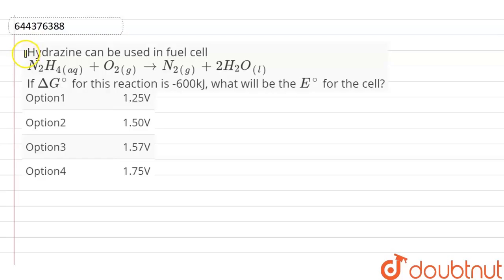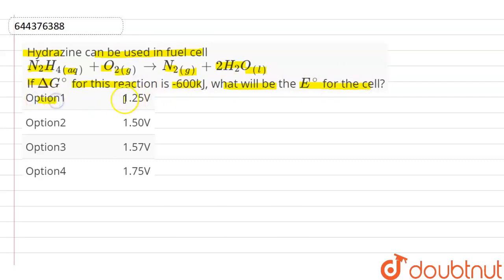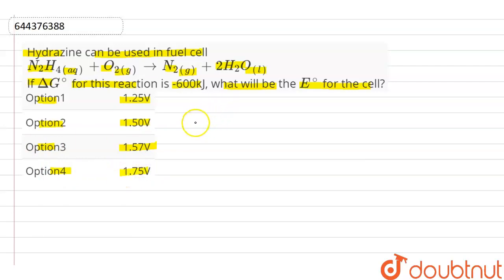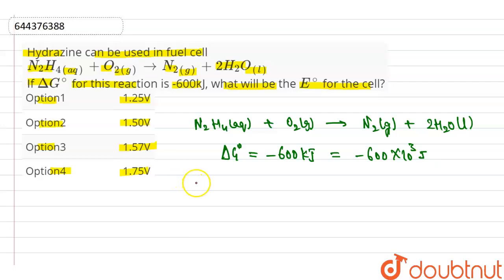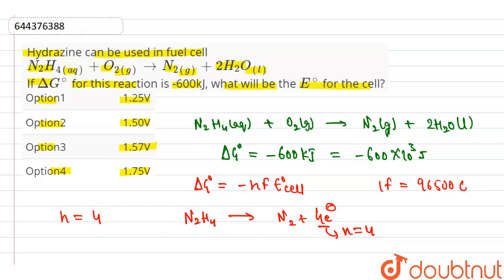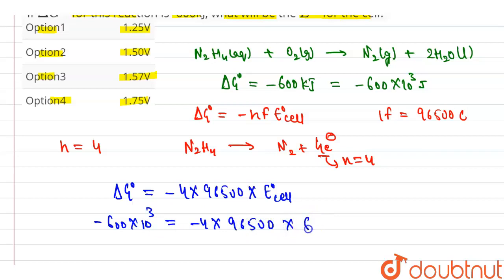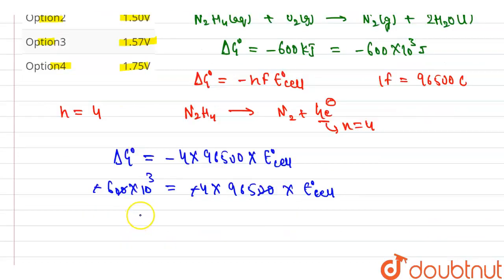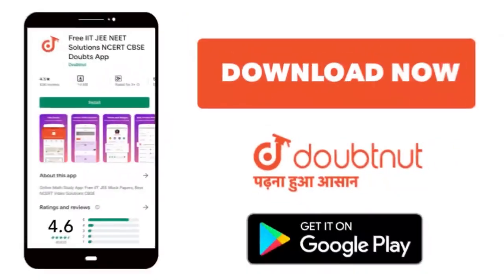Hydrazine can be used in fuel cell N_(2)H_(4 (aq)) + O_(2(g)) rarr N_(2(g)) + 2H_(2)O_((l)) If D...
Hydrazine can be used in fuel cell N_(2)H_(4 (aq)) + O_(2(g)) rarr N_(2(g)) + 2H_(2)O_((l)) If DeltaG^(@) for this reaction is -600kJ, what will be the E^(@) for the cell?
Class: 12
Subject: CHEMISTRY
Chapter: ELECTROCHEMISTRY
Board:IIT JEE

👉 Have Any Query? Ask Us.